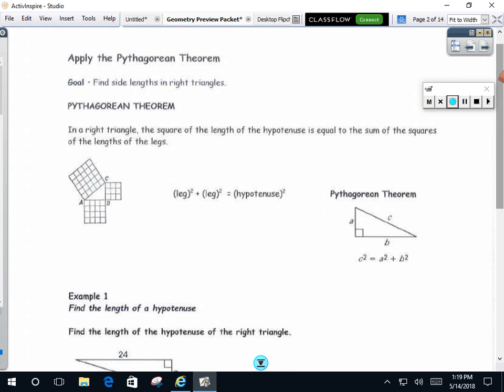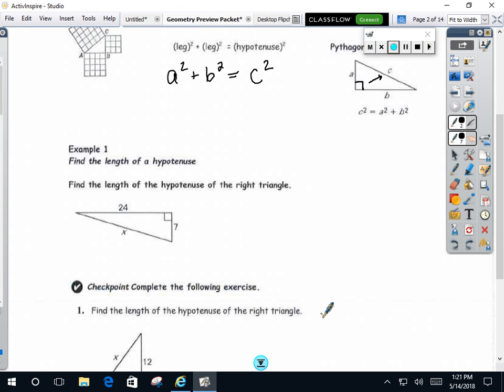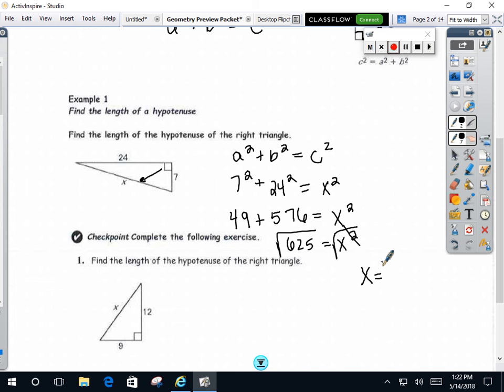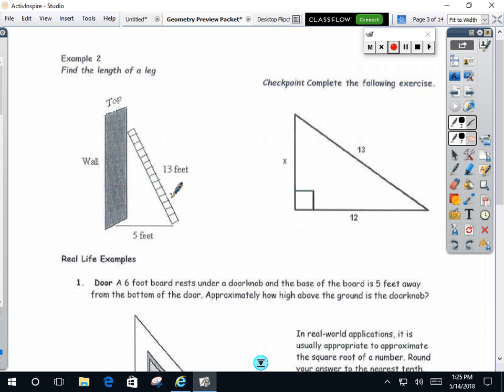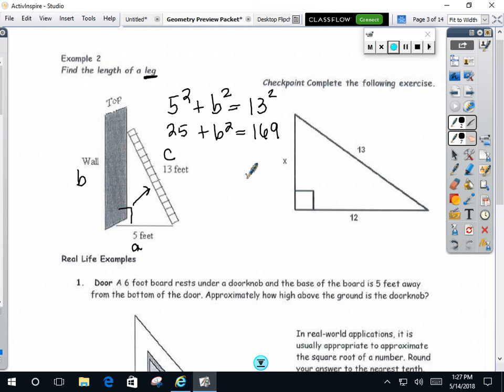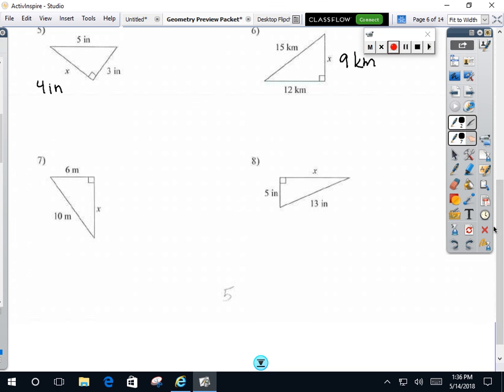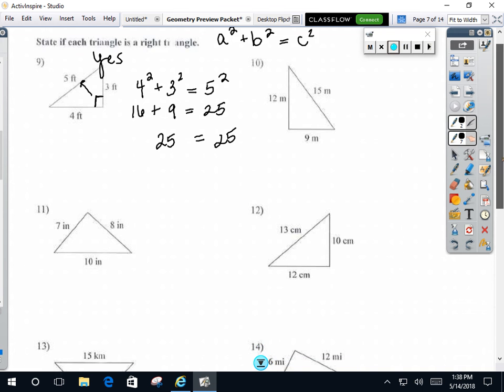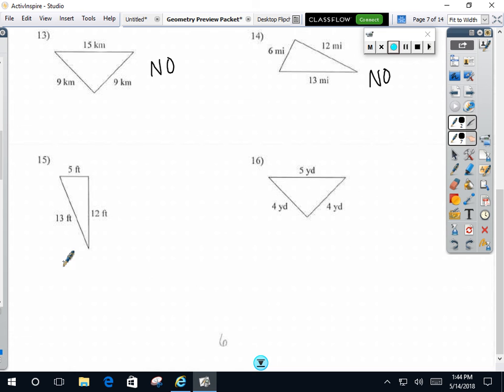Alg 1 Geometry Preview 5 14 18